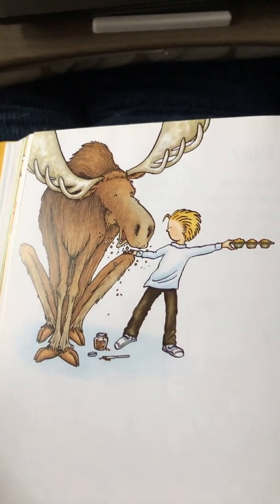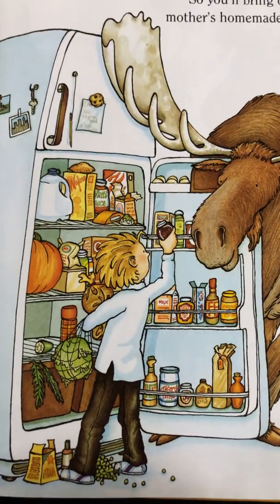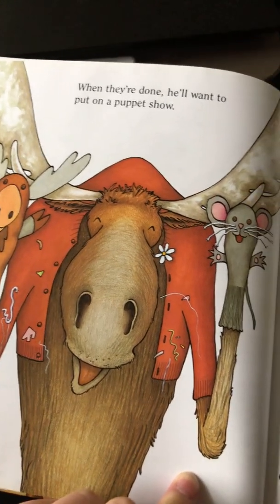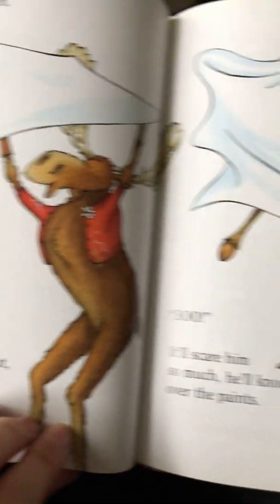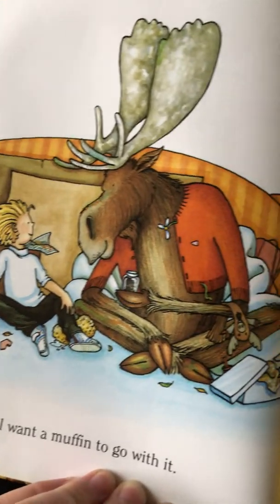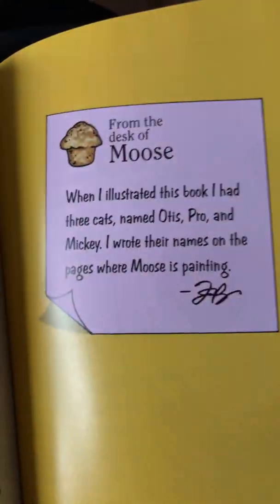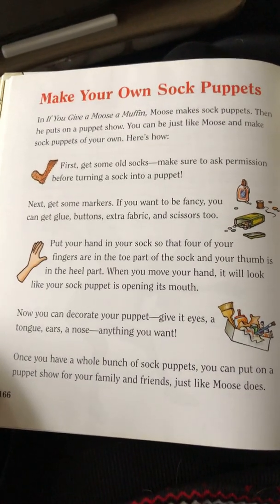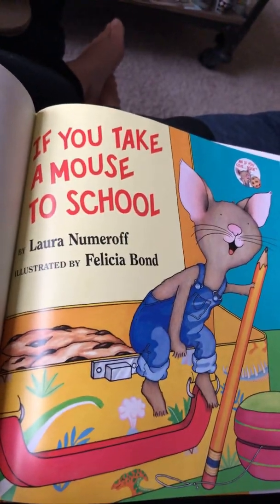If You Give a Moose a Muffin